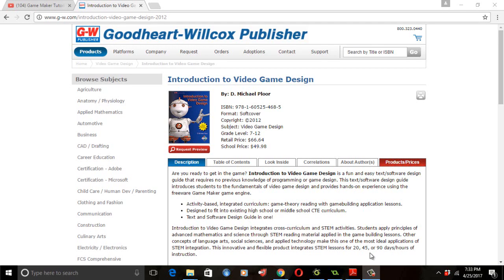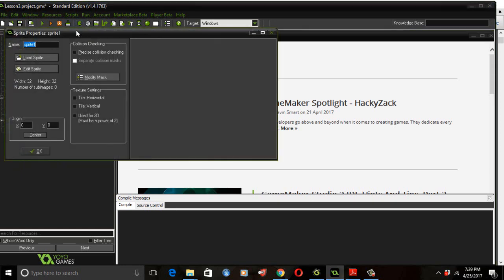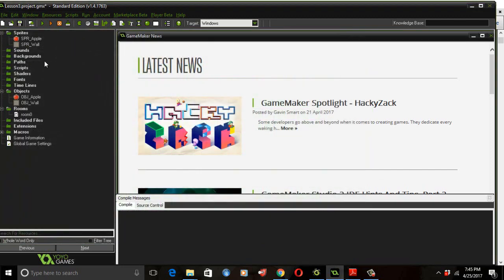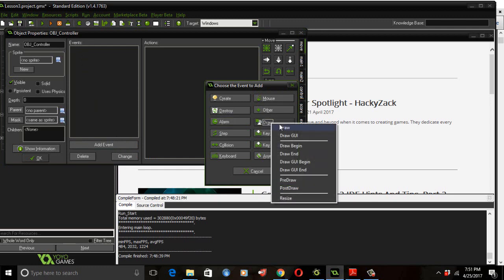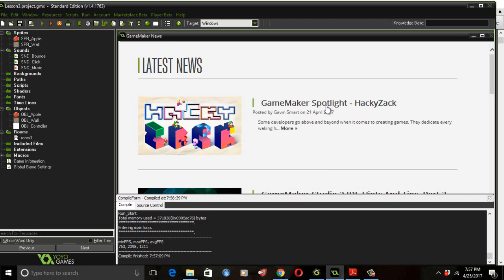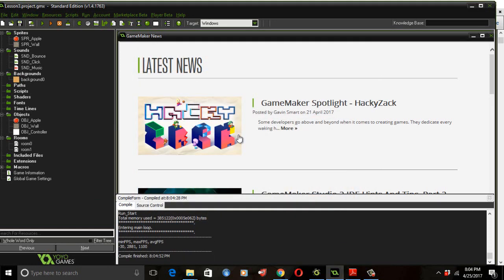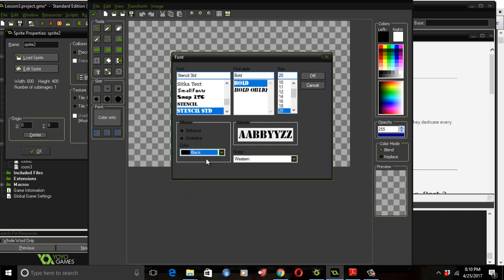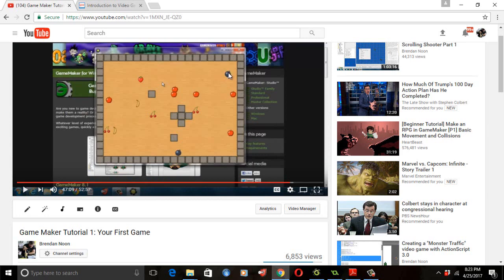GameMaker Studio Tutorial Lesson 3: Your First Game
This Video Tutorial corresponds with Lesson 3 from Michael Ploor's Textbook "Introduction to Video Game Design". It uses Game Maker Studio 1.4 to create a "Click Game".